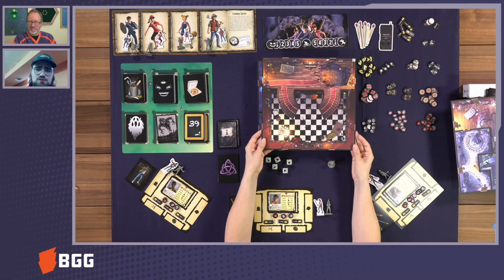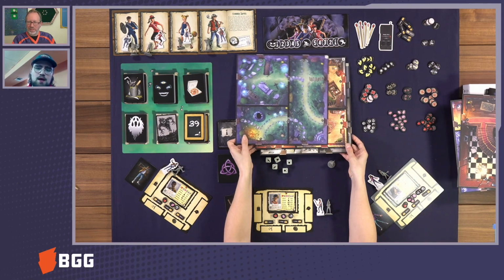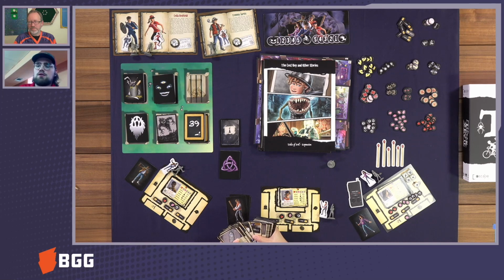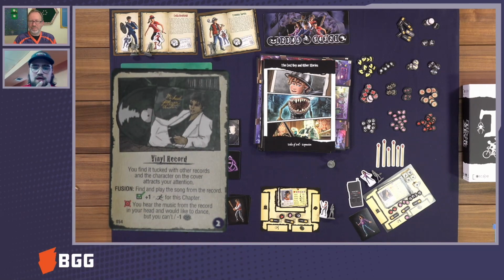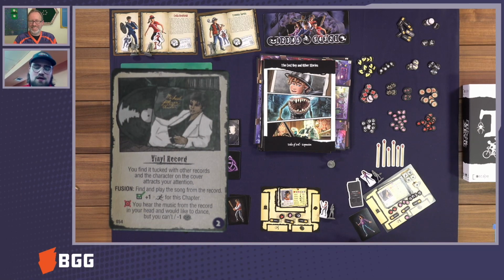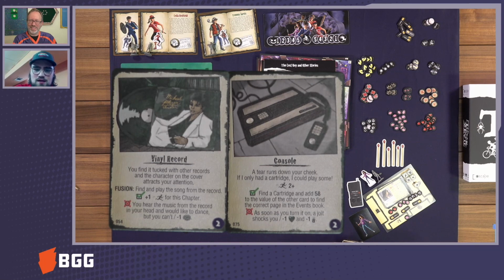Tales of Evil — game preview at BGG CONLINE September 2020